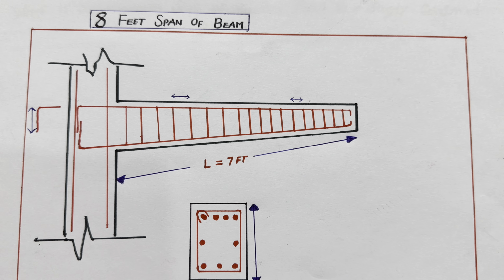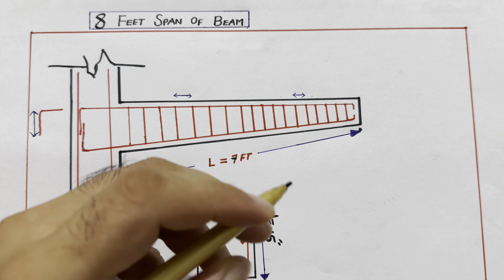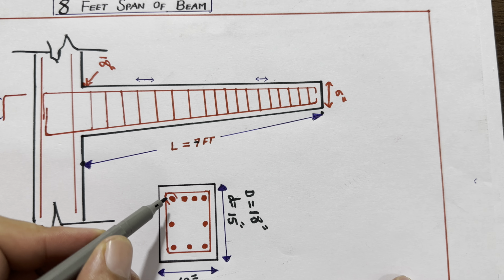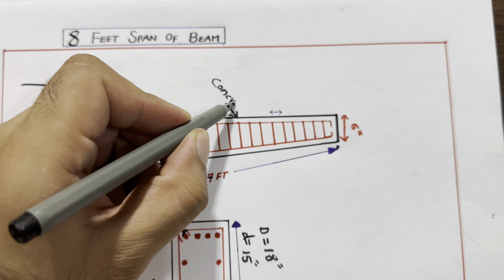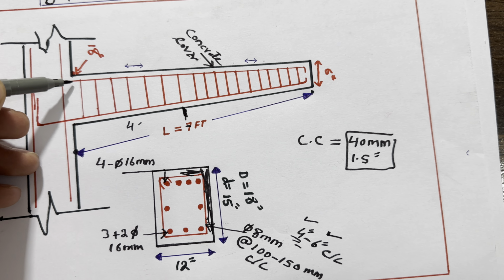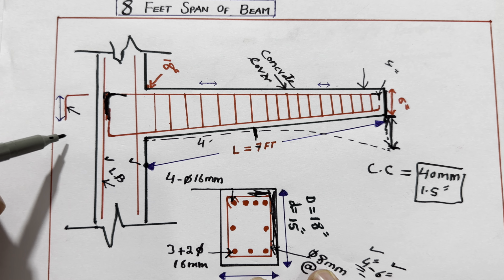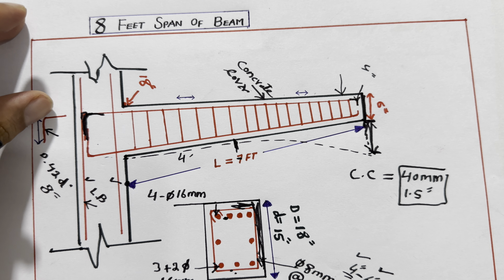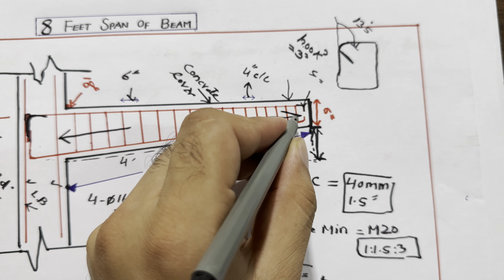8 Feet Span of Cantilever Beam Design